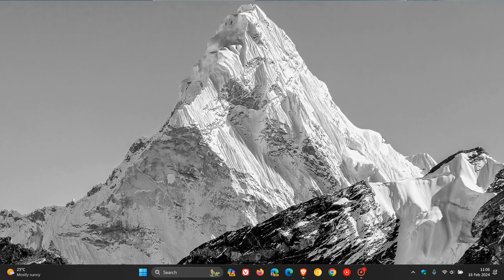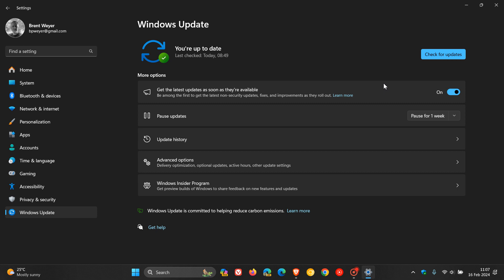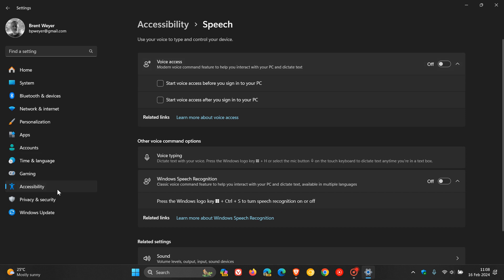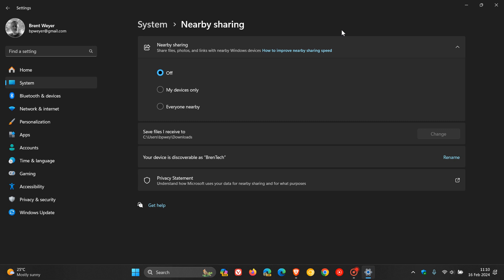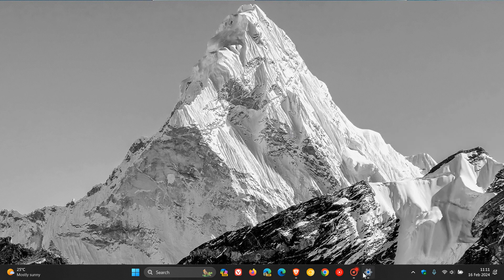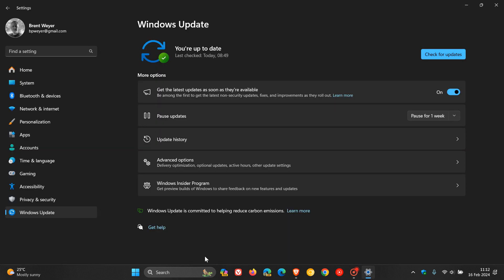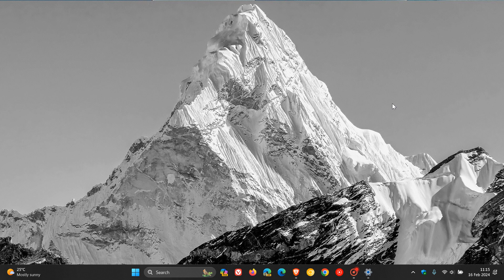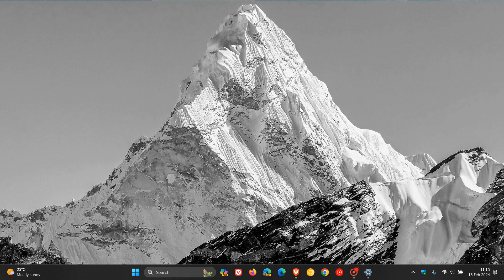Microsoft finalizes Windows 11 Moment 5 in Preview with New Features & Plenty Bug Fixes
Microsoft has rolled out Windows 11 Builds 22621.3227 and 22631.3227 (KB5034848) to Insiders in the Release Preview Channel. Along with this update, they are also releasing a February Windows Configuration Update (KB5035349) for both Windows 11, version 22H2 and 23H2 that will introduce the 5th wave of new features for Windows 11. The update will be released to the Stable Channel shortly.